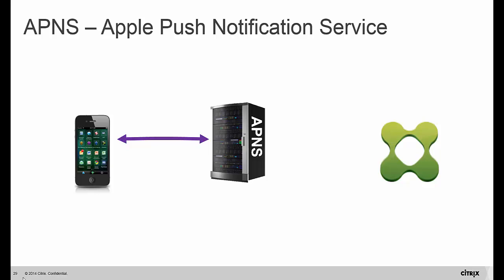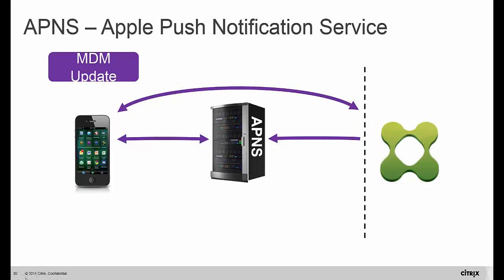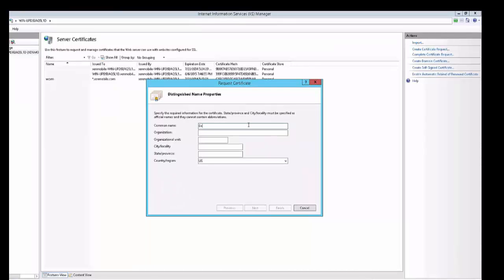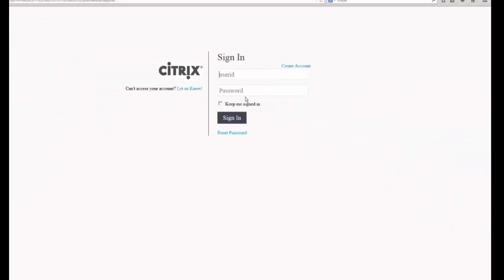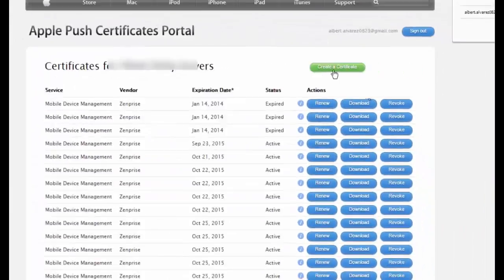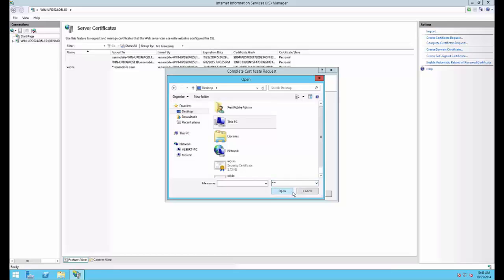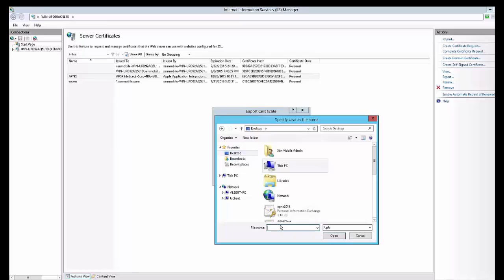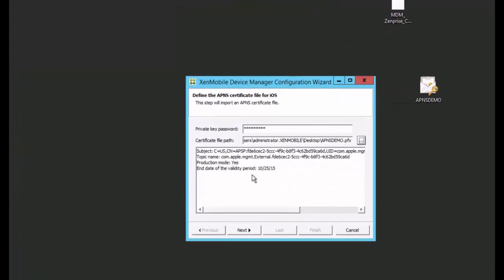Citrix XenMobile APPLE APNS Signing Tool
Learn  how to create, sign and install you APNS certificate in to XenMobile Device manager using the Citrix XenMobile tool.